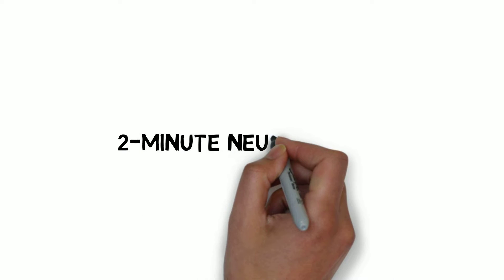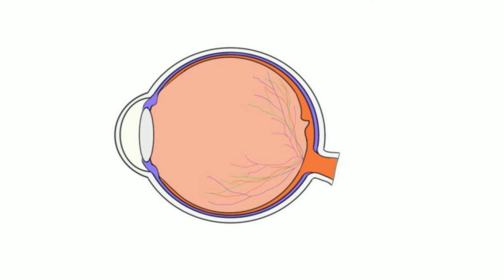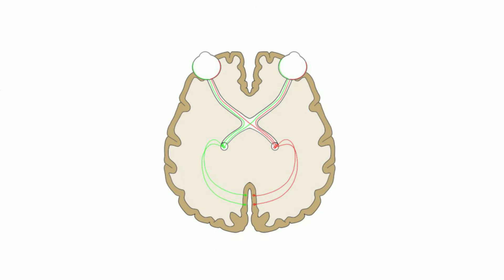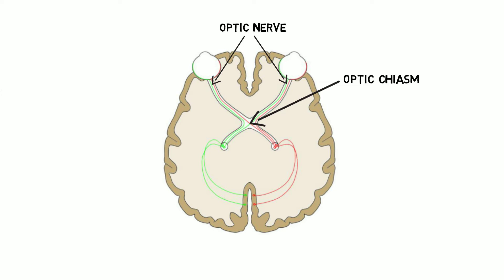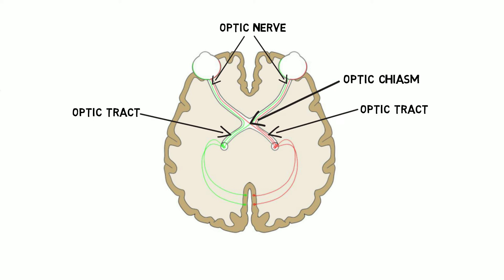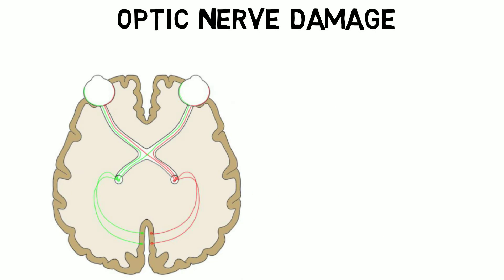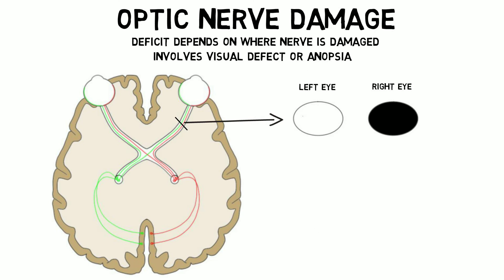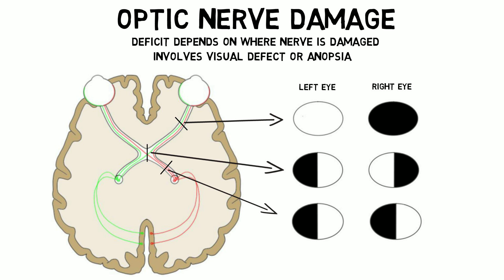2-Minute Neuroscience: Optic Nerve (Cranial Nerve II)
The optic nerve, also known as the second cranial nerve, is responsible for transmitting visual information from the retina to the brain. In this video, I discuss the anatomy and function of the optic nerve, as well as describe what can happen when the nerve is damaged.

TRANSCRIPT:
Welcome to 2-minute neuroscience, where I explain neuroscience topics in 2 minutes or less. In this installment I will discuss the optic nerve.

The optic nerve is a sensory nerve responsible for transmitting information about vision to the brain. The nerve begins in the retina as the axons of cells called retinal ganglion cells. These axons come together to leave the eye at a region called the optic disc and form the optic nerve.

The optic nerve leaves the eye and extends to a structure called the optic chiasm where it meets the optic nerve from the other eye. At the optic chiasm, the optic nerve fibers carrying information from the sides of the retina closest to the nose cross over to the other side of the brain, while those carrying information from the sides of the retina closest to the temples remain on the side of the brain where they are. After leaving the optic chiasm, the nerve fibers are referred to as the optic tract. Most of the nerve fibers in the optic tract end in the lateral geniculate nucleus of the thalamus, and from there the information will be passed on to the visual cortex.

Damage to the optic nerve can occur due to a variety of causes like trauma, tumors, stroke, or glaucoma. The deficit that occurs after damage depends on where the nerve is damaged, and involves some degree of visual defect or anopsia. If the damage occurs before the optic chiasm, then the patient will experience blindness in the eye supplied by that optic nerve. Damage to the middle of the optic chiasm will cause loss of the lateral visual field of both eyes, due to the way fibers from the nasal side of the retina cross over at this point. If the optic tract is damaged, one half of the visual field will be lost in both eyes.